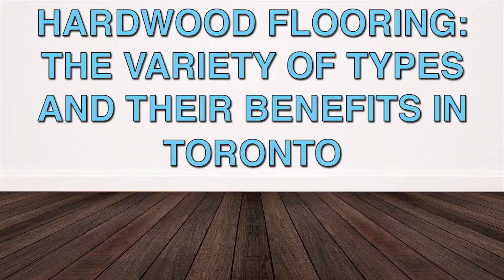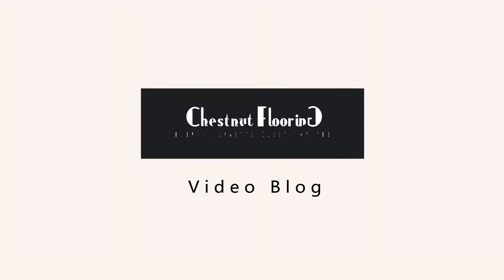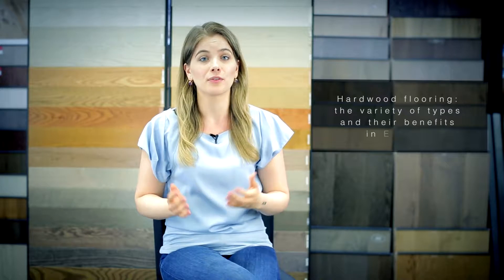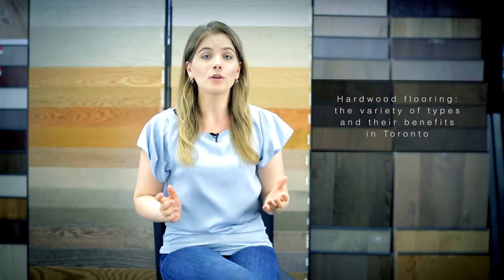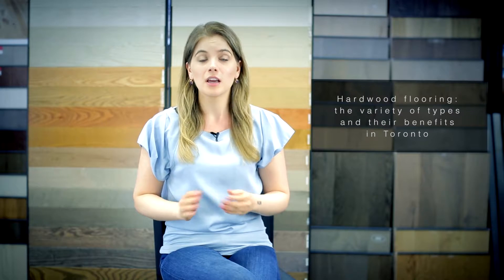Hardwood Flooring: The Variety Of Types and Their Benefits In Toronto | Chestnut Flooring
Hardwood flooring is classic, timeless and provides a perfect backdrop for any style! If you have been thinking about a renovation, it is important to know the difference between the types and styles of hardwood flooring. In this video, Alina sits down with us to tell us about the distinct types of hardwood flooring, as well as each of their benefits and how they could have a positive impact in your space.

Whether you are designing, remodelling your home or seeking materials for a commercial space, Chestnut Flooring is a one-stop shop for all of your flooring needs. We invite you to visit our showroom, located in Vaughan and check out our extensive collection of flooring, carpets, hardwood, laminate, tiles, vinyl, cork, engineered hardwood, and so much more!

Our professional and dedicated specialists will ensure that you achieve the floors of your dreams. From your first visit to the installation of your new floors, Chestnut Flooring will be there for every step of the way, offering our advice and ensuring that your floors are installed in a professional and timely manner.

Chestnut Flooring

8601 Jane St.